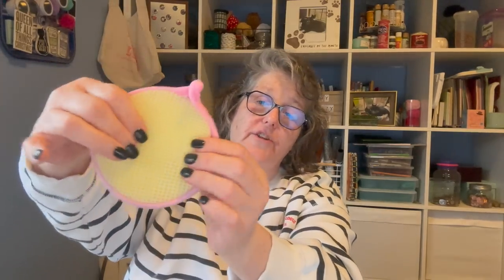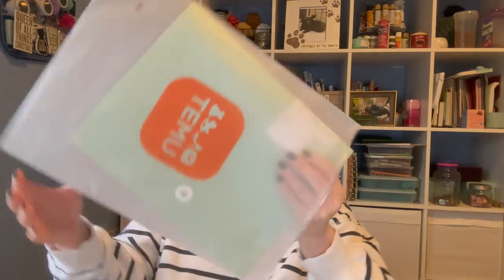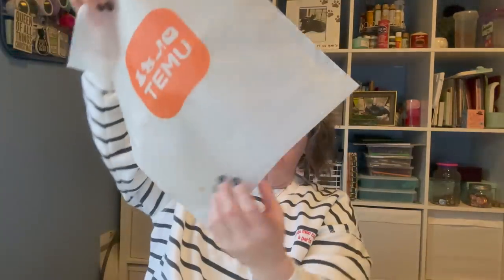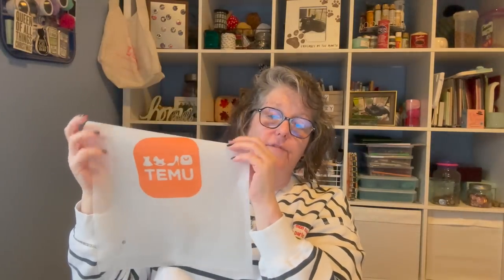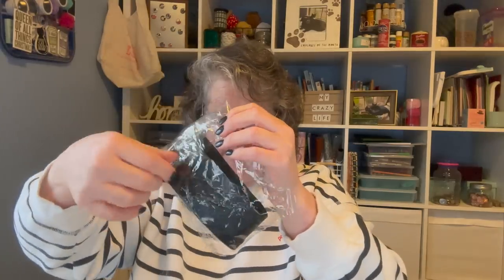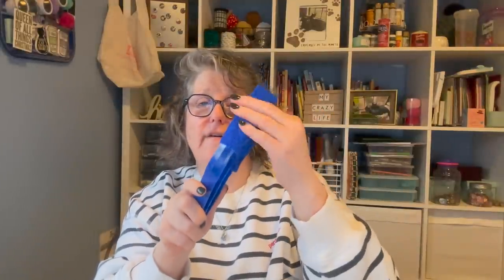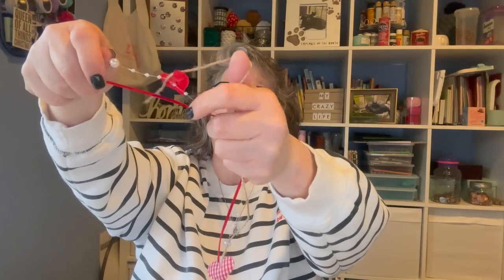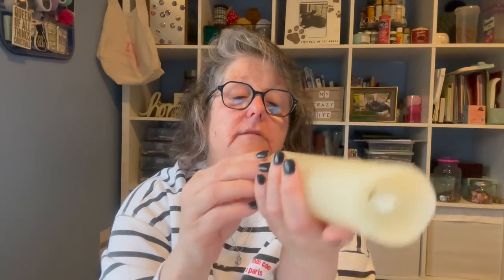Huge Temu Haul | 21 items for $90!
💕 Visit the Temu Website to find all these AMAZING DEALS

⭐Links to my office and household items⭐:
1, Double Side Dishwashing Sponge-$1.19💰

5, 1pc Household Air Conditioner Air Outlet Cleaning Too-$1.49💰